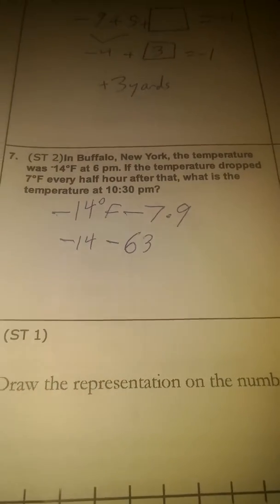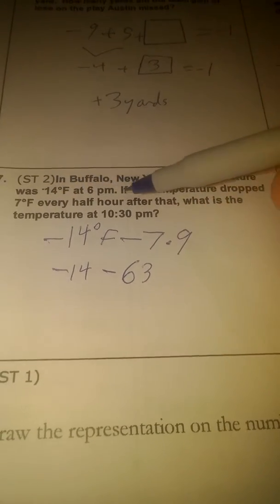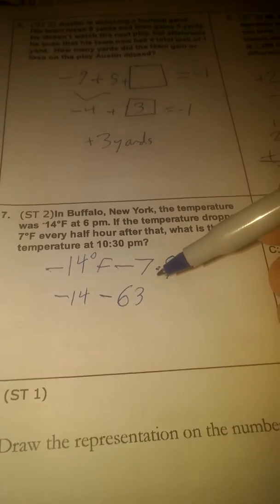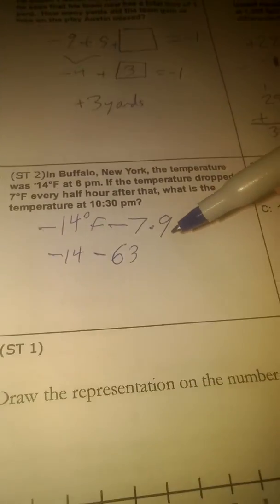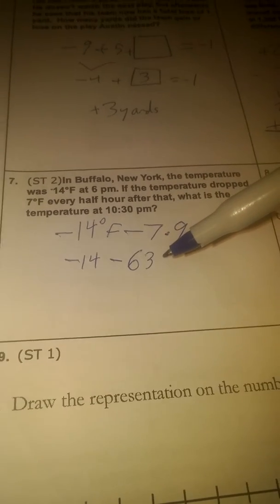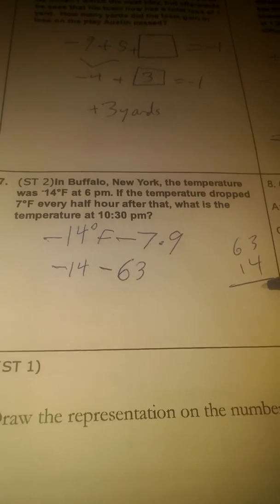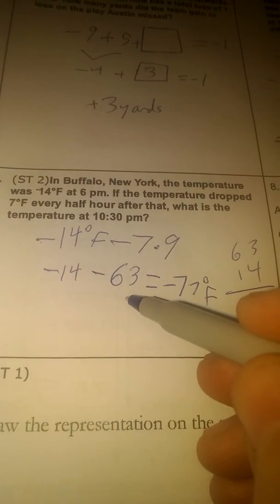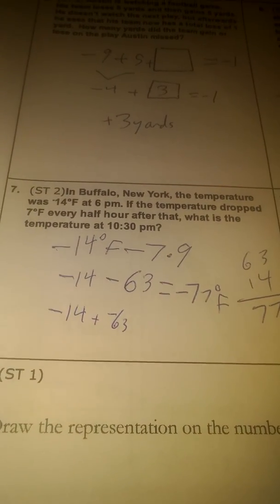4) Integer Assessment Do Over Review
Going over #7